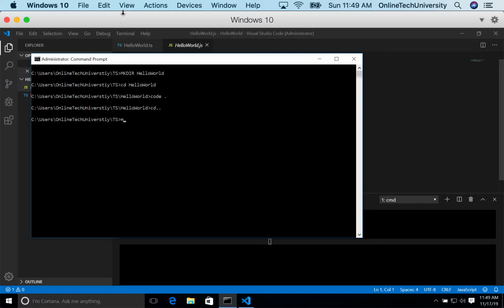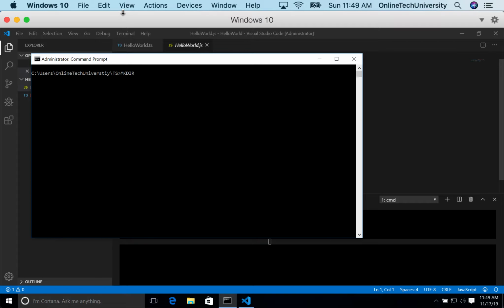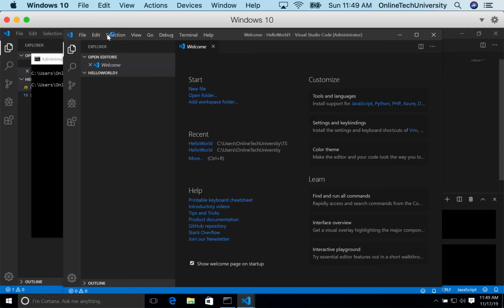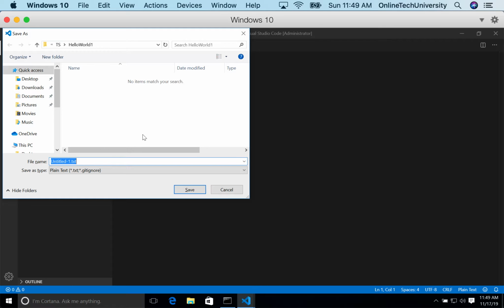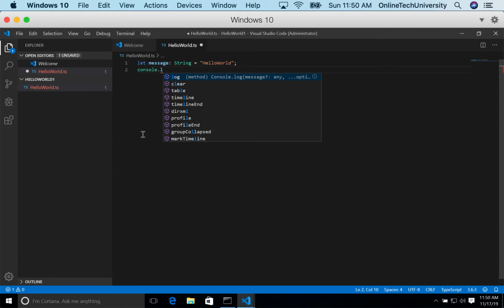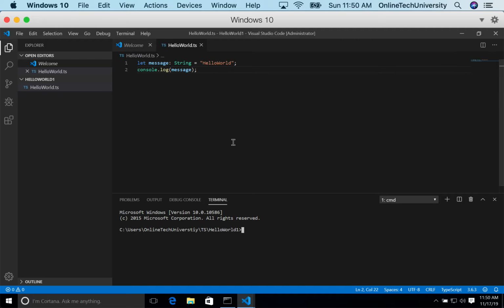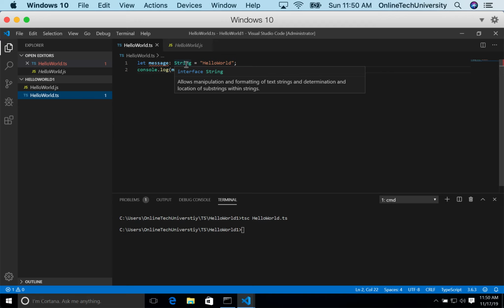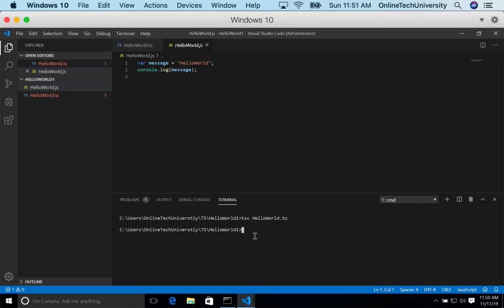TypeScript tutorials Hello world program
Step by step for creating Hello World TypeScript Program